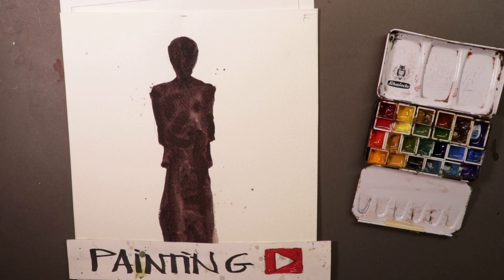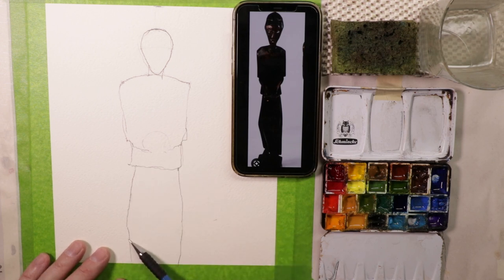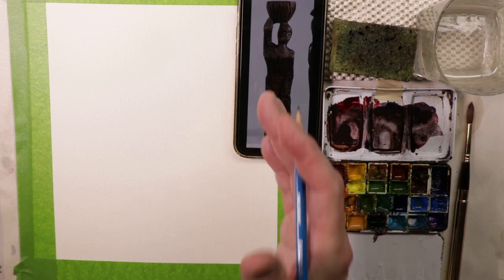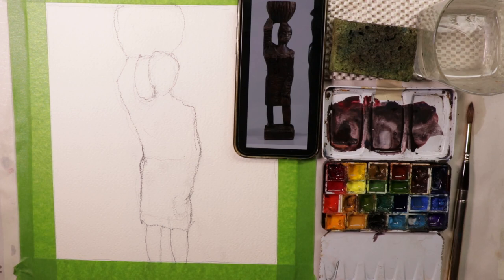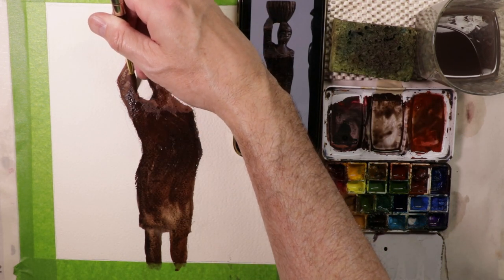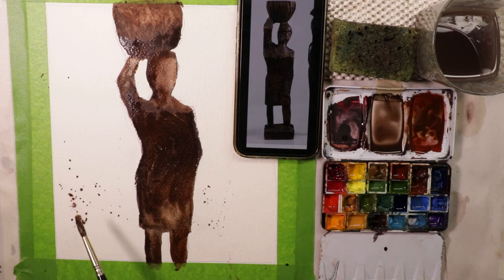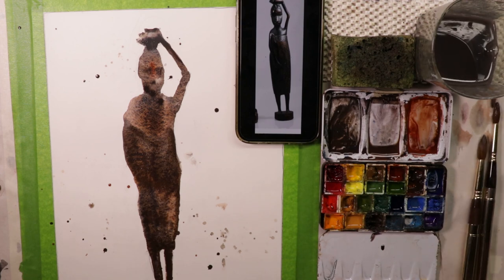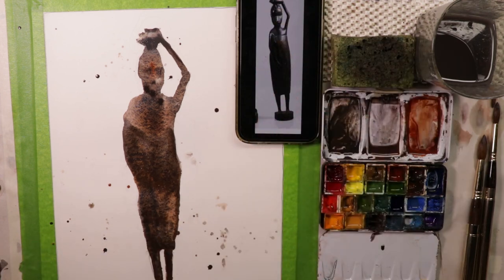Want to Paint Easy Figure Paintings in Watercolor? WATCH THIS NOW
This Tutorial will make Figure Painting more fun and relaxed than you might think. Simple Color mixes and very little detail using wood carvings is your answer to getting the basics covered! Enjoy the Intro to Figure Painting Process!